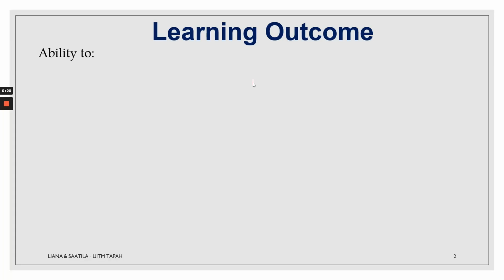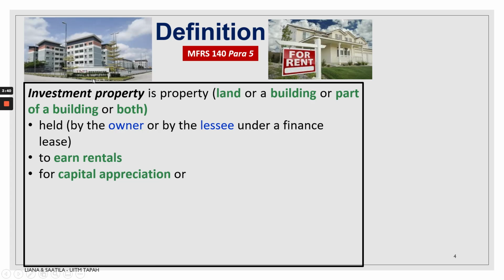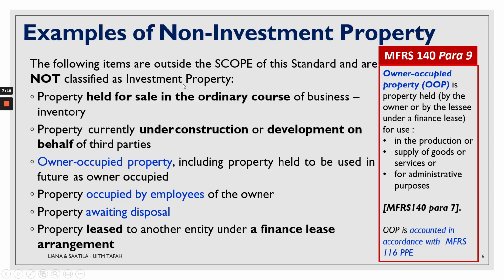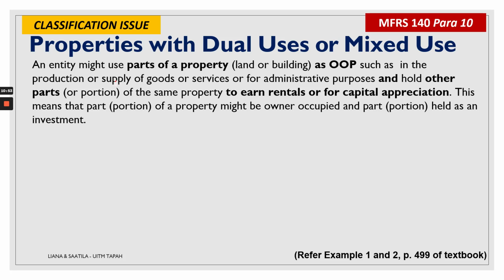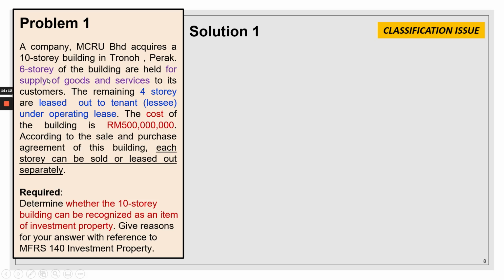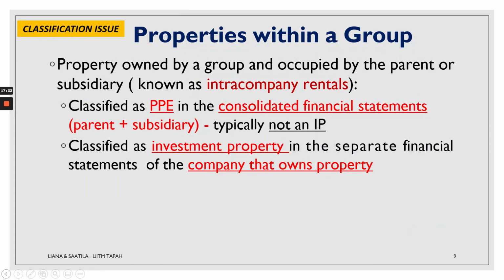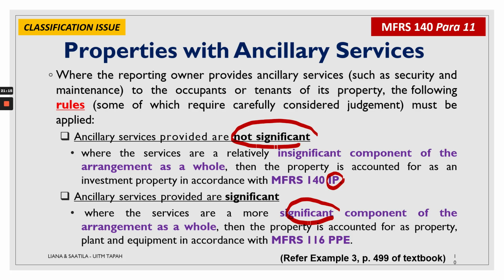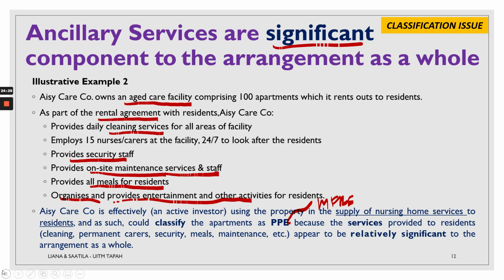L1| MFRS 140 INVESTMENT PROPERTY |DEFINITION & CLASSIFICATION WITH WORKED EXAMPLES |FAR270